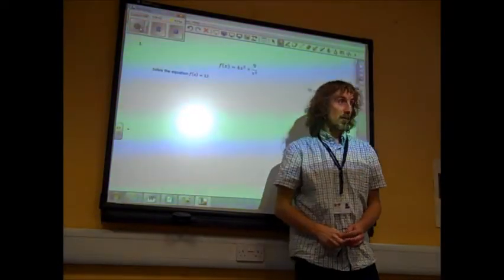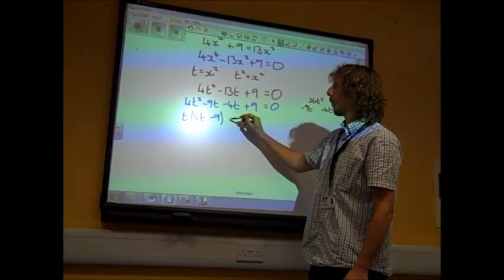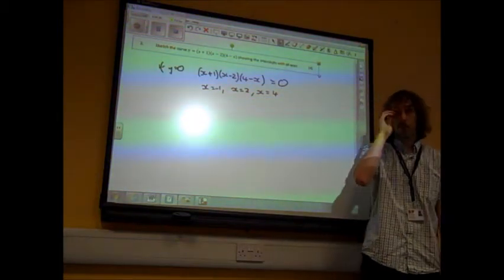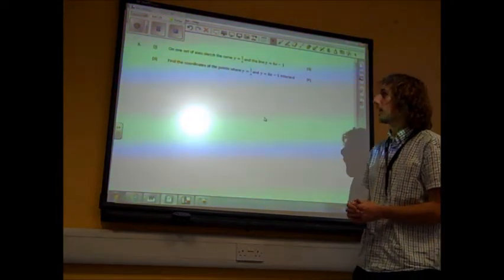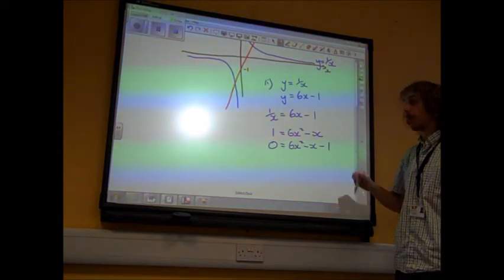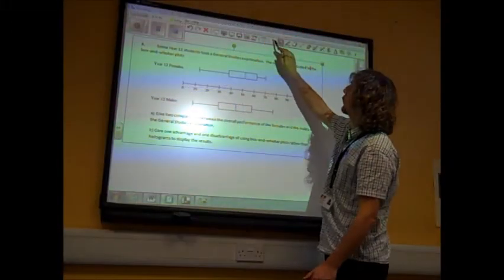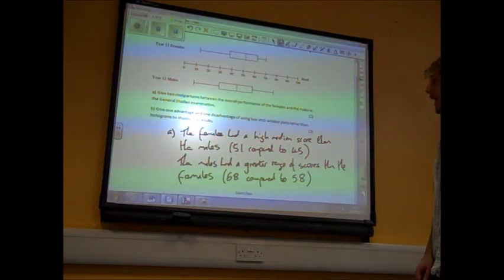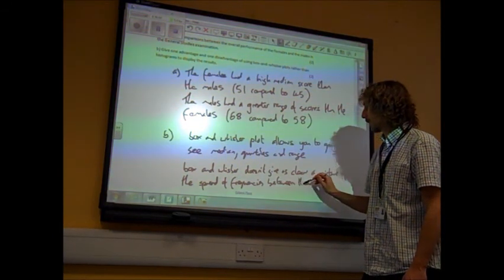AS Homework Polynomials and graphs